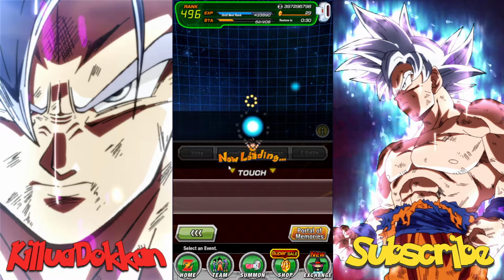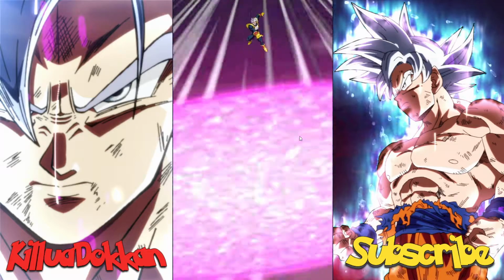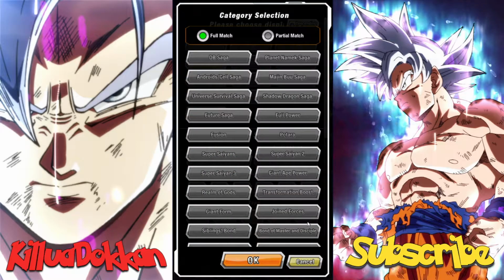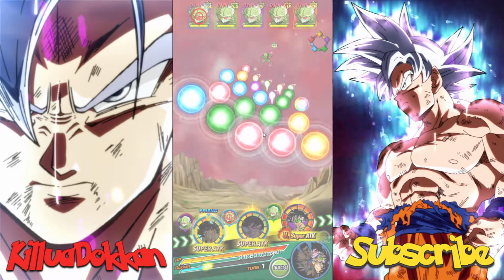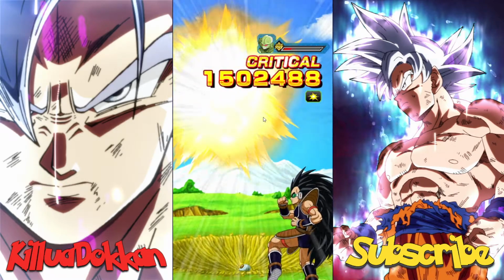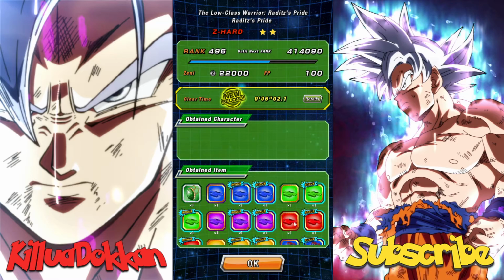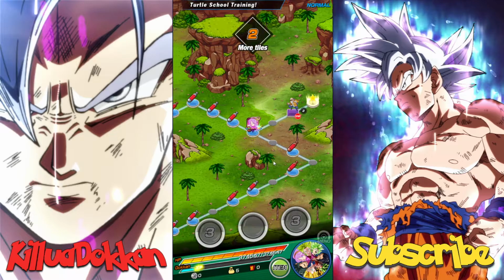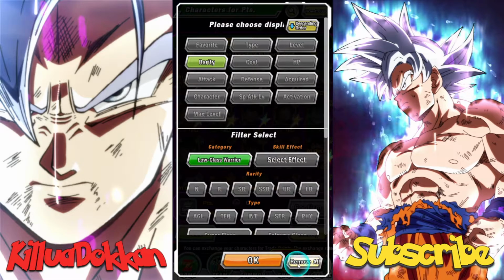BEST WAY TO FARM TRAINING ITEMS! 20+ TRAINING ITEMS PER RUN! (DBZ Dokkan Battle)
20+ Training Items Per Run! BEST WAY TO FARM TRAINING ITEMS! (DBZ Dokkan Battle)